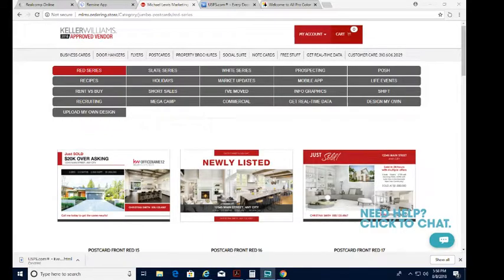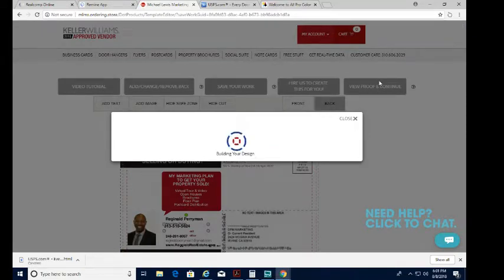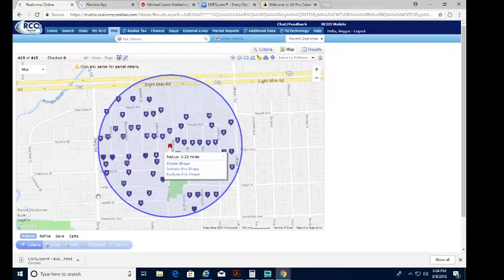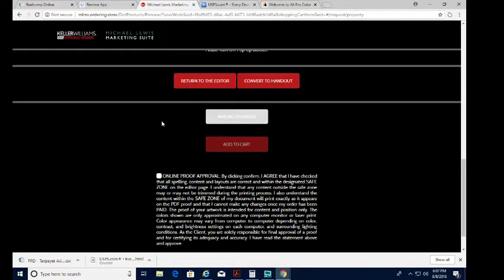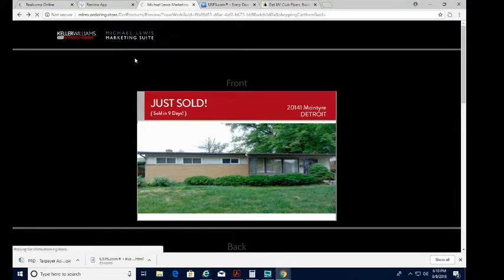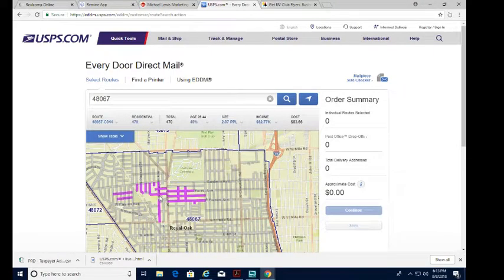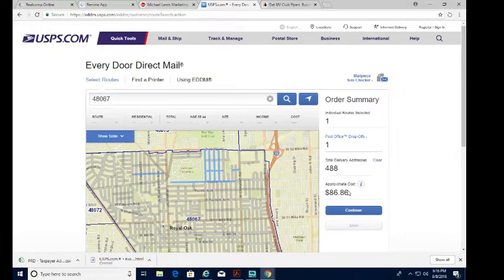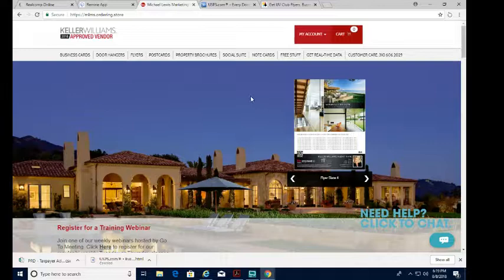Everydoor Direct mailing and Michael Lewis Marketing for Realtors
This video explains how to compare pricing for post card design, printing and mailing cost for realtors using Michael Lewis and USPS EDDM.